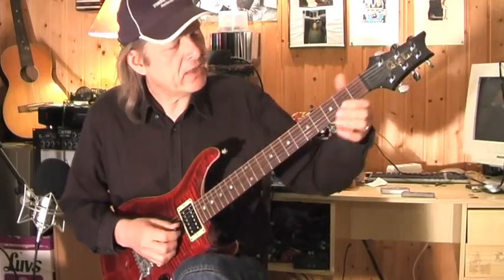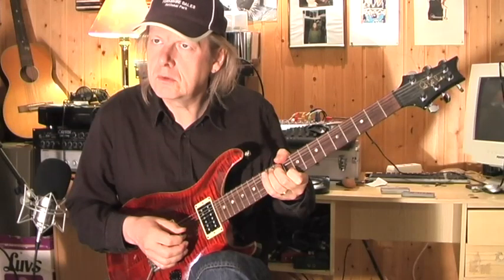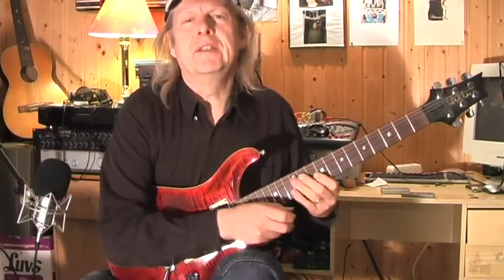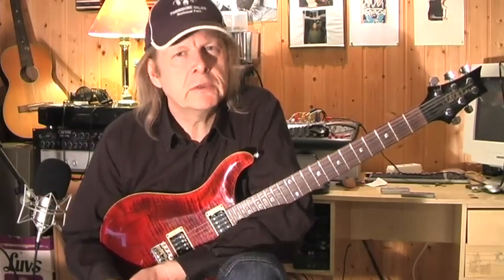Spanish Cadenza Guitar Lesson by Siggi Mertens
Santana like